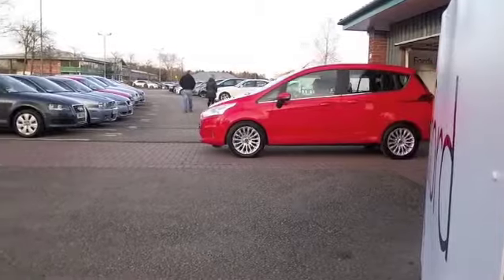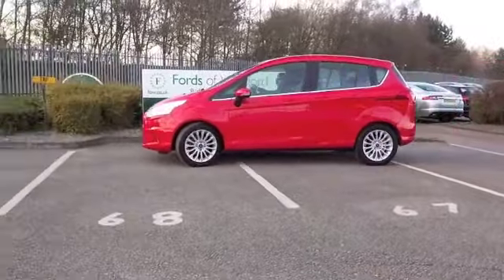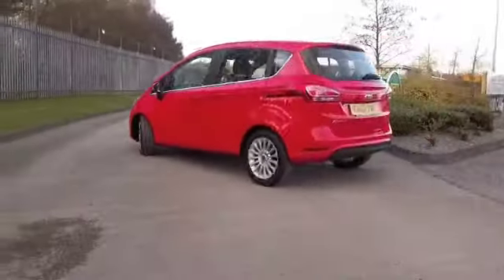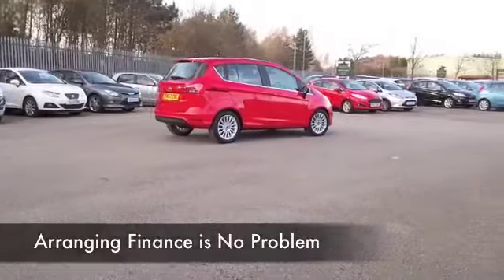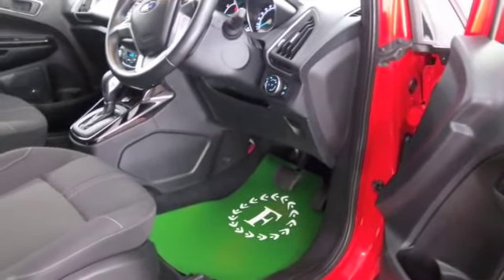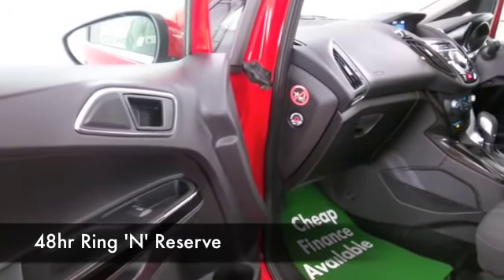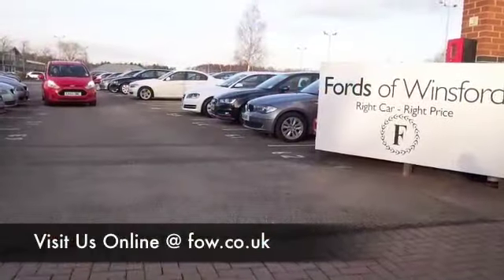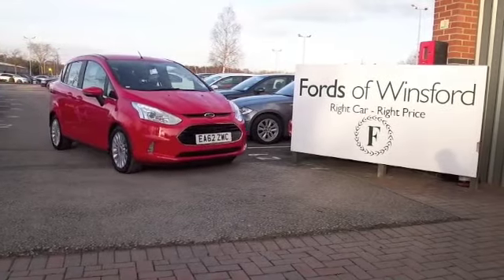FORD B-MAX HATCHBACK (2012) 1.6 TITANIUM 5DR POWERSHIFT - EA62ZWC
DETAILS:
First registered: 30/10/2012
Current mileage: 5310
Registration: EA62ZWC
Colour: RED

FEATURES:
all round electric windows, remote central locking, cloth interior, all round airbags, climate control, pas, abs, alloy wheels, solid paint, cd, heated seats, traction control, parcel shelf present, hand book present, cruise control, bluetooth, DAB radi

This used car is for sale at Fords of Winsford Car Supermarket in Cheshire, UK